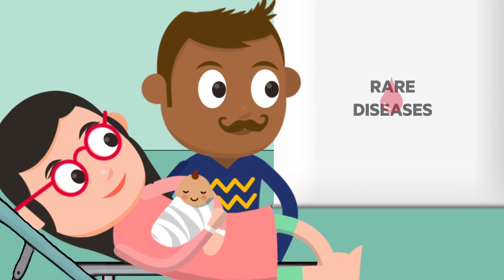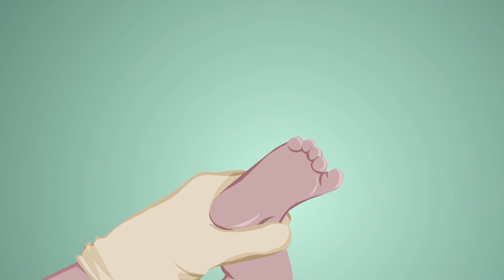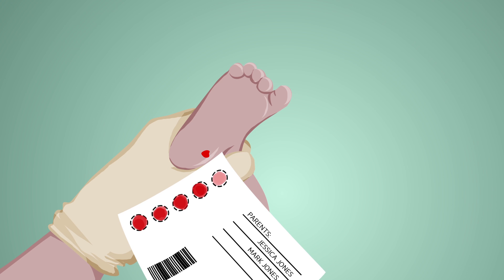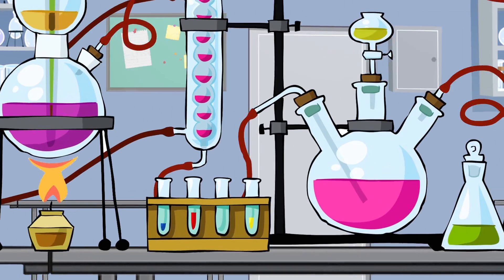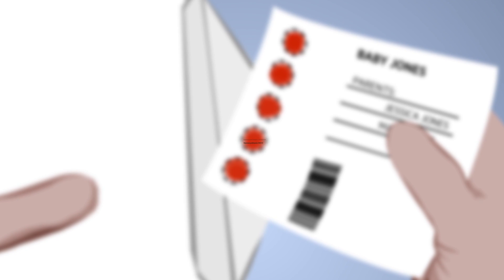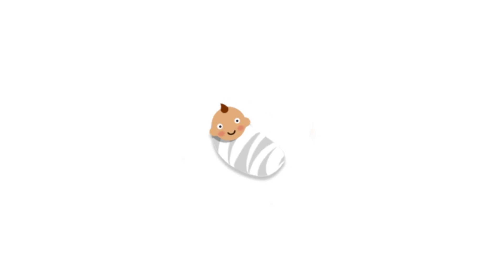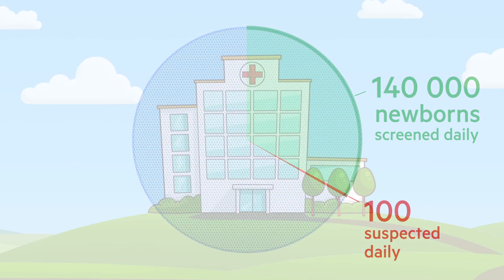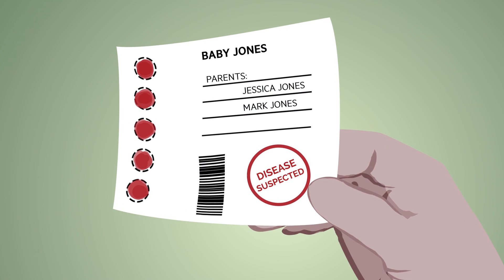What is newborn screening? Animated video for parents.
With certain some rare but serious diseases, children affected usually appear healthy at birth. Newborn screening is about finding these diseases before symptoms appear. Screening can greatly improve the babies' future. In metabolic diseases, starting treatment quickly can prevent irreversible damage that can lead to learning disability, other serious health problems and even death. Once When the diseases are found through screening and treated in time, the children have a normal life with minimal disruption.

Screening tests are performed on dried blood which is collected on filter paper when the newborn is two to five days old. If the screening results are normal, as they are in most cases, no further procedures are needed. However, if the screening results indicates the possibility of a rare disorder, the family may be contacted immediately  so that further procedures can be initiated, . Immediate procedures includinge taking a new blood sample from the baby to confirm the initial test result, and referring the newborn for diagnostic testing and/or examination by a specialist.

Newborn screening for rare diseases is of economic significance as well. The treatment costs for a single patient can rise even above a million euros  dollars when the diagnosis is made, and treatment is started only after symptoms appear. A single screening test costing only a few dollars can enable an earlier diagnosis and lower total treatment costs. Long-term savings gained by screening are of such significance that the healthcare investments needed are easily justified.